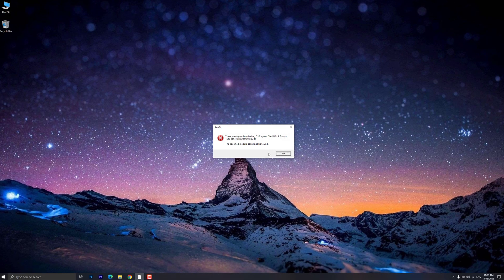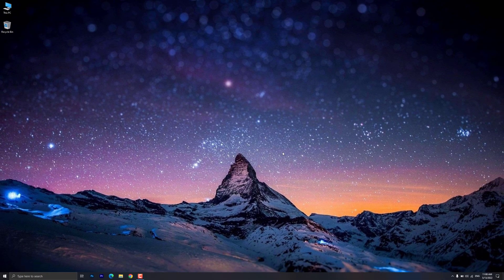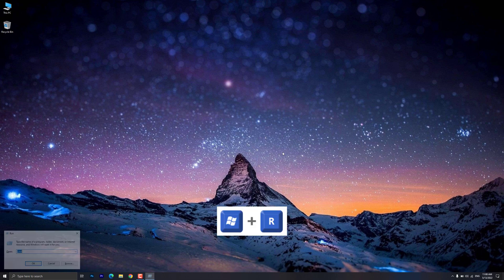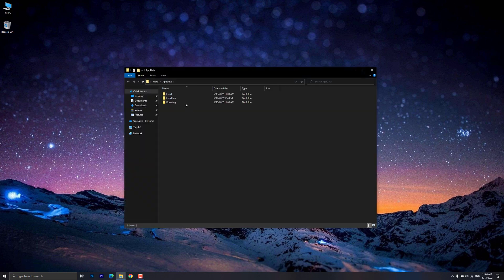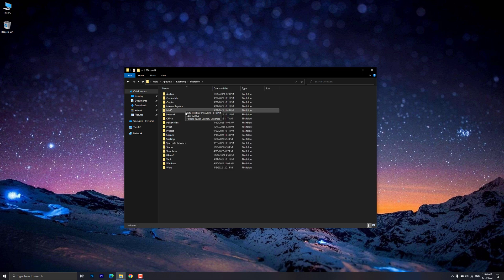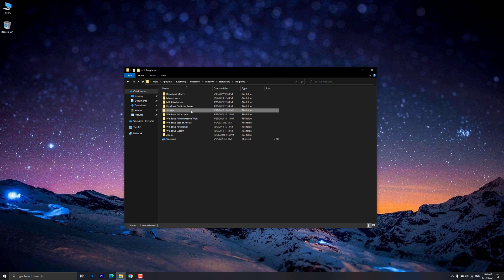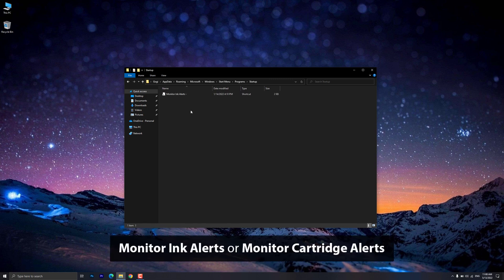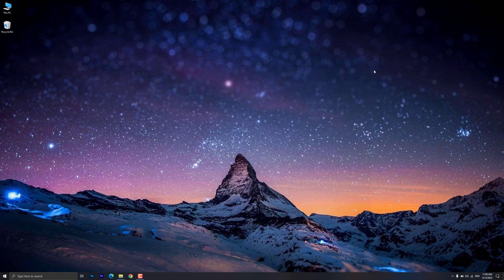Fix: HPStatusBL.dll Startup Error | RunDLL HP printer error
How to fix: "There was a problem starting c:\Program Files\HP\HP Deskjet XXXX series\Bin\HPStatusBL.dll. The specified module could not be found."

After uninstalling an HP printer, the error displays every time you start the PC. To prevent this error from displaying, delete the Monitor Ink Alerts shortcut icon from your Windows startup folder.